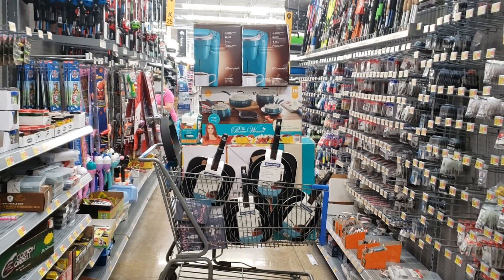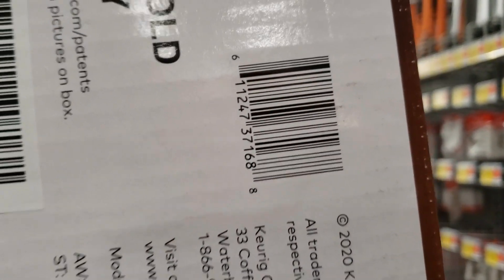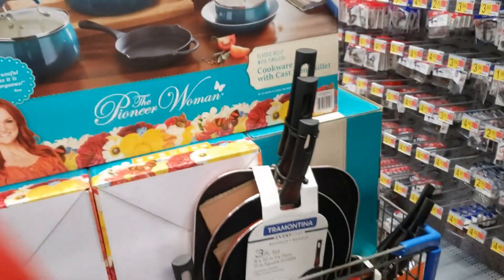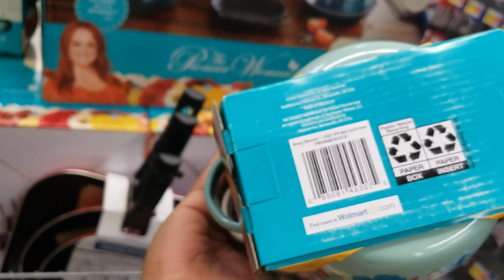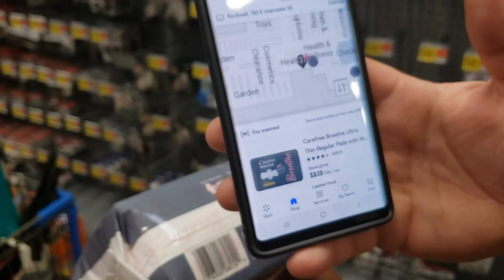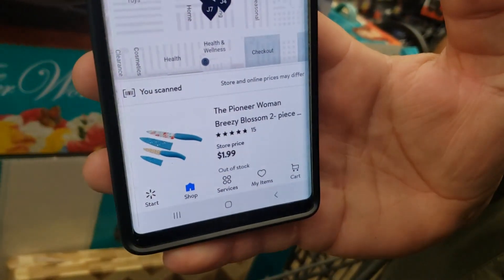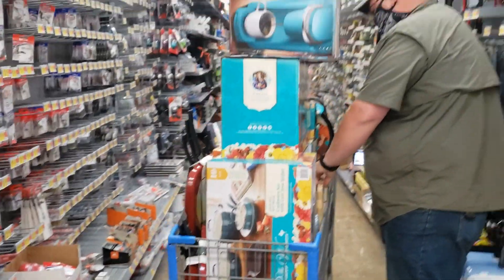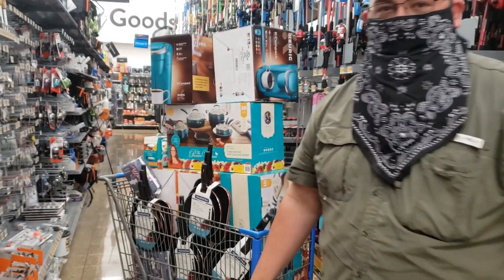SLAYING WALMART HIDDEN CLEARANCE | HUBBY APPERANCE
Hey yall, hubby and I found the real HIDDEN CLEARANCE jackpot at Walmart.